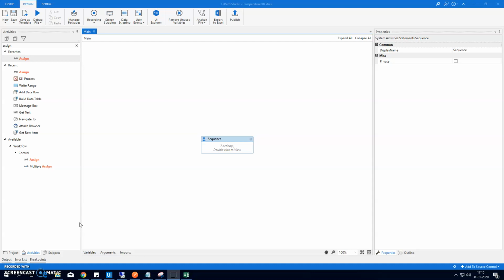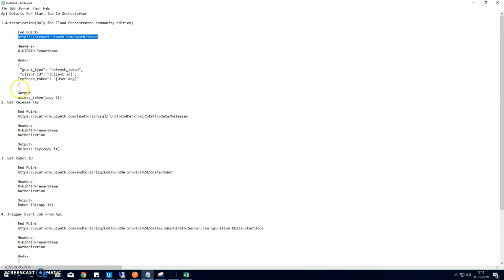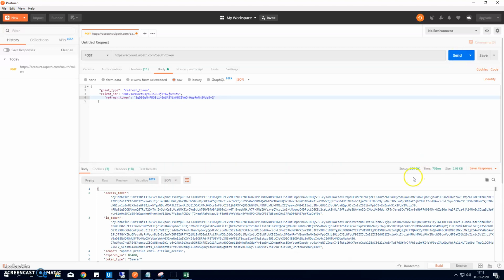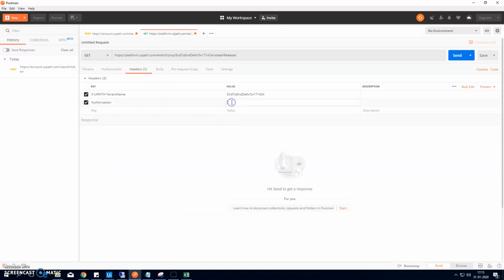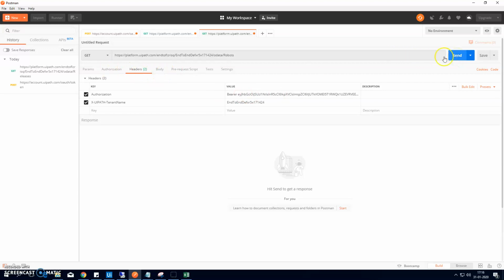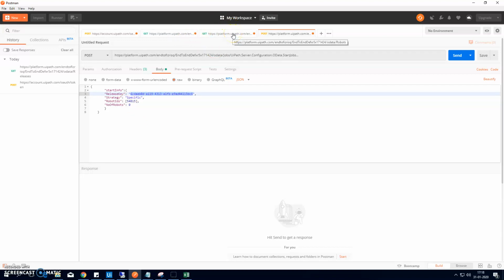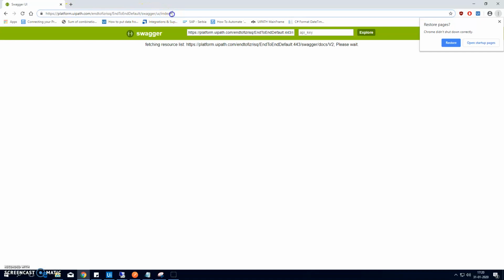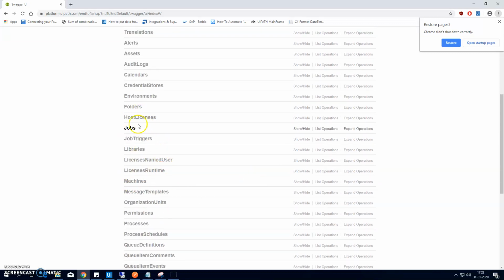Uipath Orchestrator api call using Postman, Uipath Excel Automation, Uipath API Call to Start Job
Start/Trigger Excel automated job posted in orchestrator using Orchestartor api call using postman application.